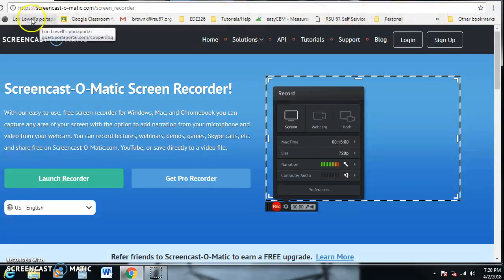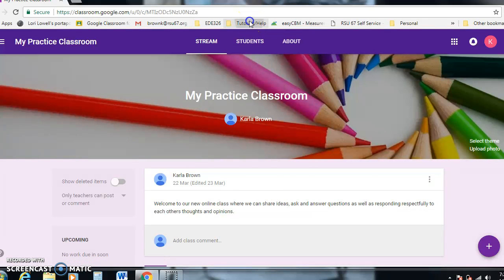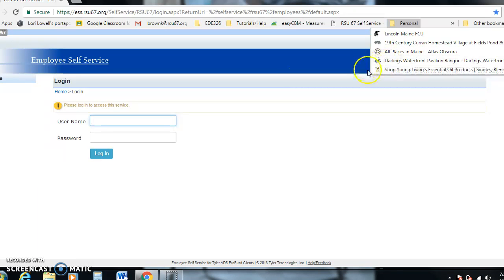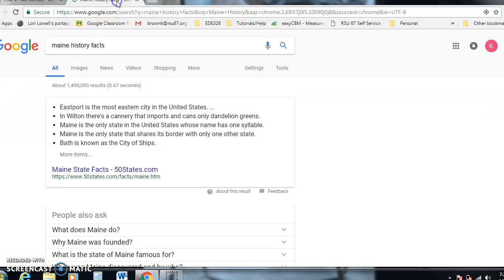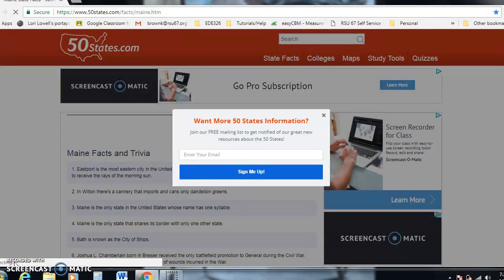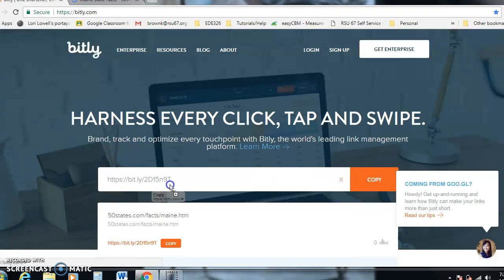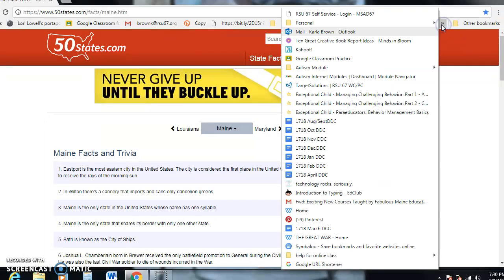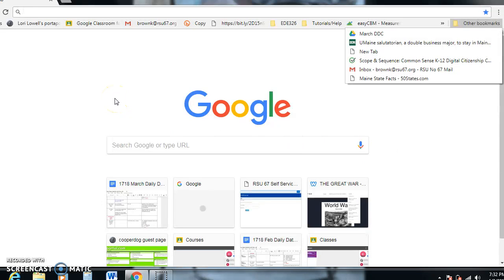Recording #4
Google Bookmark Bar